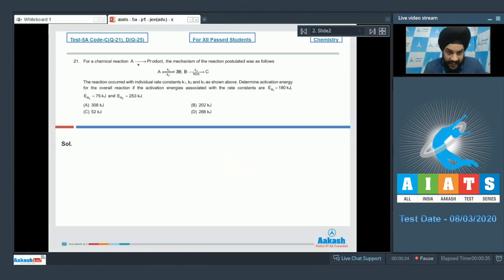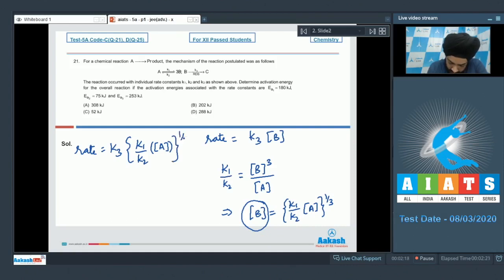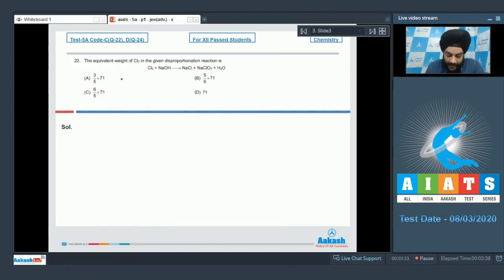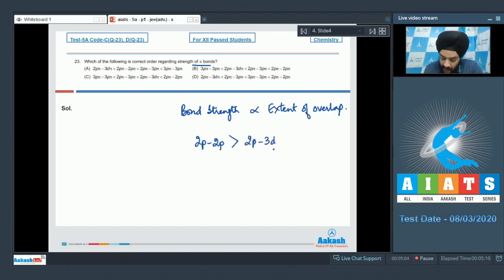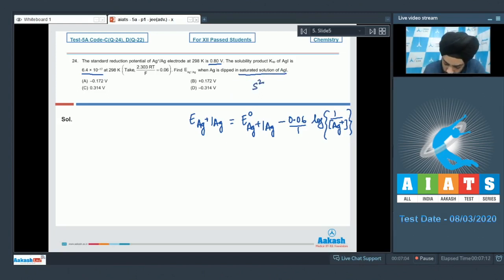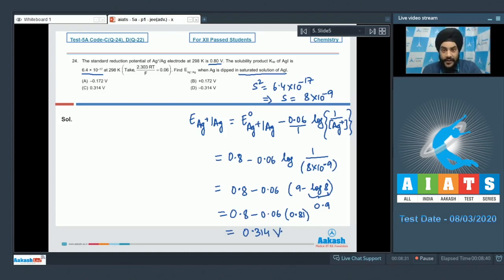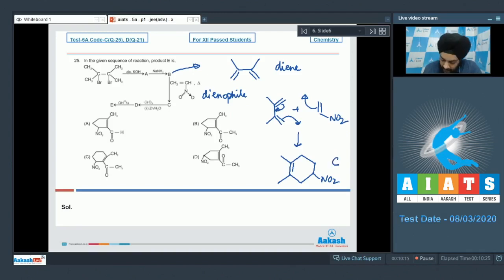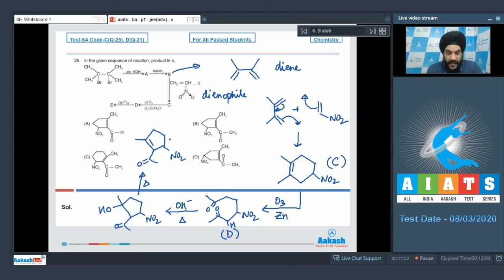AIATS TEST 5APAPER 1 Code C&D For XII Studying Students CHEMISTRY JEE Advanced 2020 Q 21 to 25